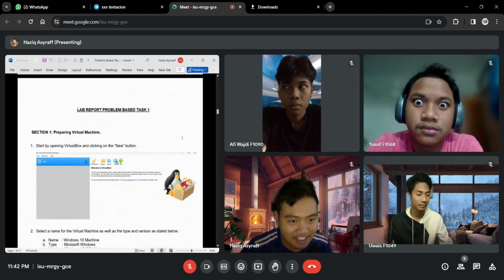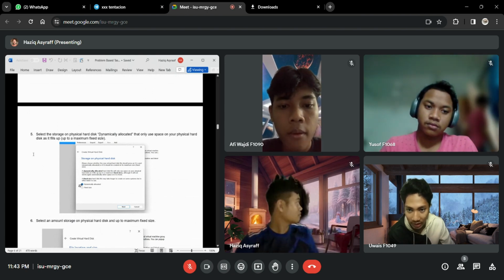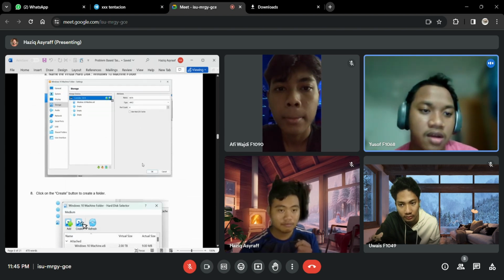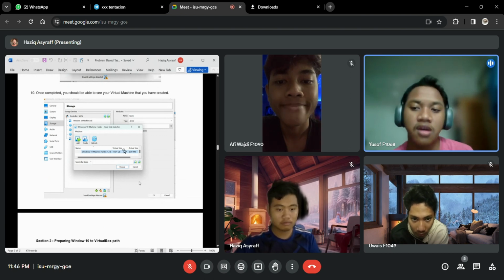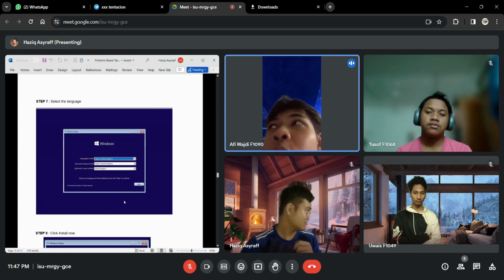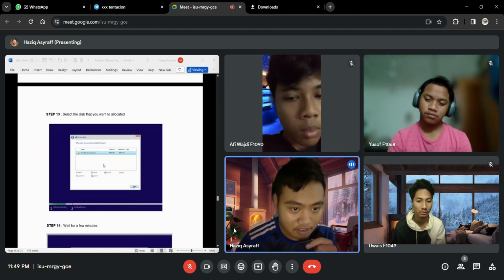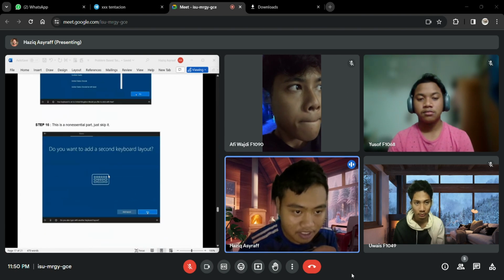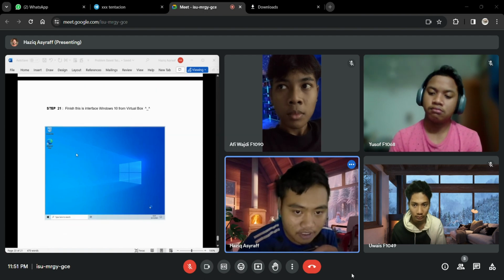Problem Based Task 1 (OS)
Presented by:
MUHAMMAD UWAIS BIN RIZAL (17DDT23F1049)
MUHAMMAD YUSOF ALFATTAH BIN ROZAIDY (17DDT23F1049)
AHMAD AFY WAJDI BIN AHMAD FADZAIL (17DDT23F1049)
HAZIQ ASYRAAF BIN ZULAILEE (17DDT23F1049)